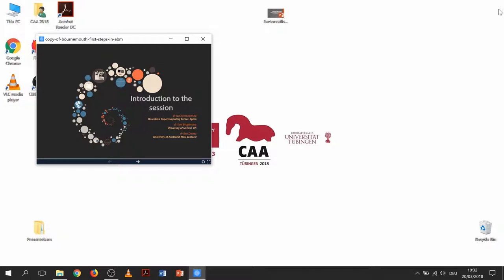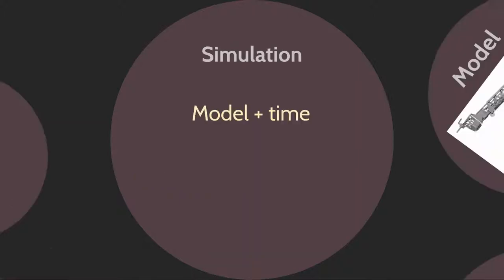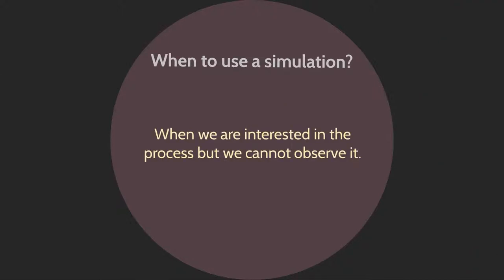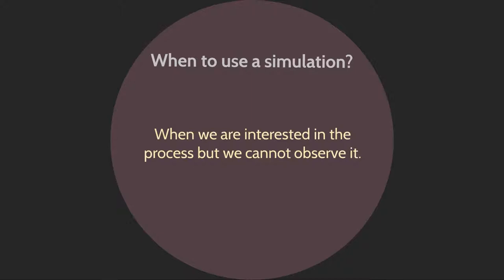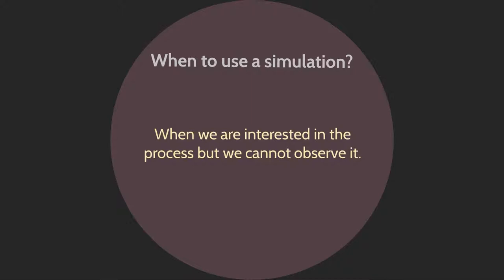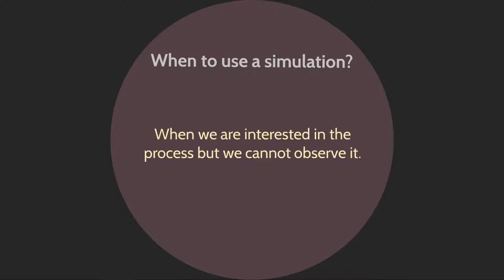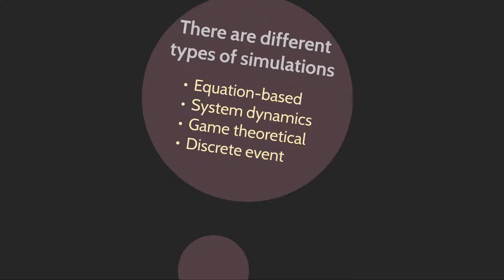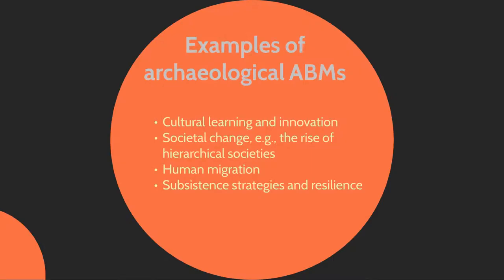Agents, networks and complexity - an introduction to the session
In the last few years we have seen a surge in applications of two novel techniques in archaeology: agent-based modelling and network science. They seem to come with bold claims and a lot of promise but where exactly do we place them on the epistemological spectrum? Are they simply new tools for data analysis? Or perhaps they deal with previously overlooked data types? Surely they cannot be as important as is sometimes claimed if archaeology did just fine without them for so many years? In this introductory presentation we will define, explain, and discuss these and closely related methods, and show their place within the archaeological research process. We will sketch out the ways in which these methods have transformed other disciplines and how they relate to the larger field of complexity science. In doing so we will highlight the issues and challenges that archaeologist still need to overcome to unlock the full potential of agent-based modelling and network science for our discipline.

(Iza Romanowska, Tom Brughmans)